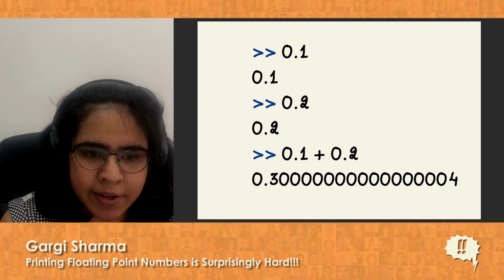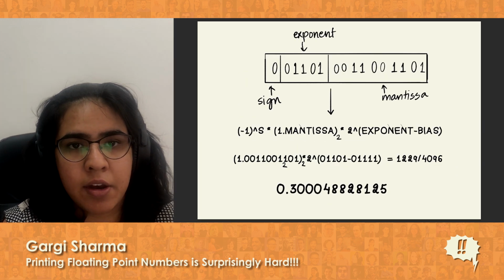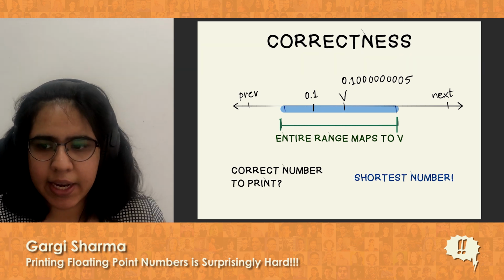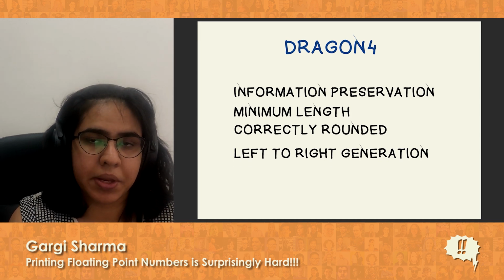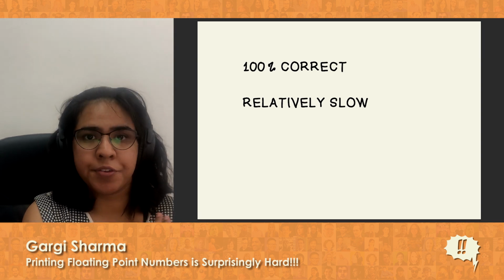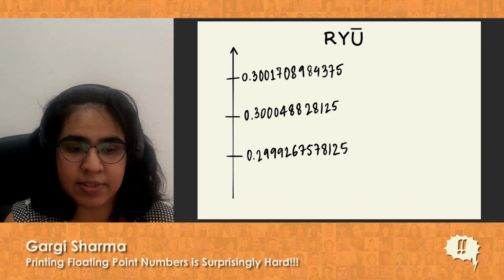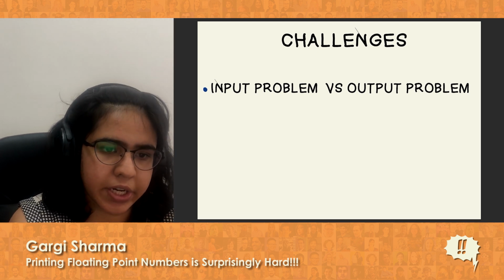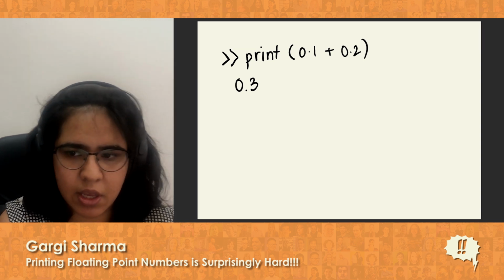!!Con 2020 - Printing floating point numbers is surprisingly hard!! by Gargi Sharma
Printing floating point numbers is surprisingly hard!! by Gargi Sharma

Not many of us have wondered “how are floating-point numbers rendered as text strings?” and for good reason! This doesn’t seem like a hard problem to solve! But even in 2020, you don’t have guarantees in some languages that when you convert a string to float and vice versa you will get the same number! In this talk we will explore why printing floating point numbers is hard, arbitrary precision arithmetic, and the state-of-the-art dragon algorithms for printing floating point numbers!

Gargi is a software engineer who loves systems programming, planning elaborate city walks and Modern Art.